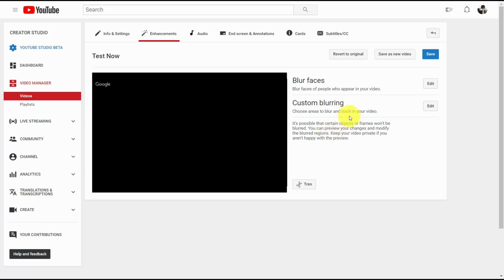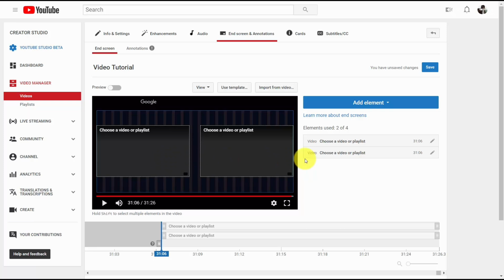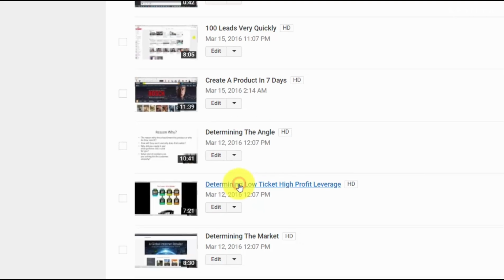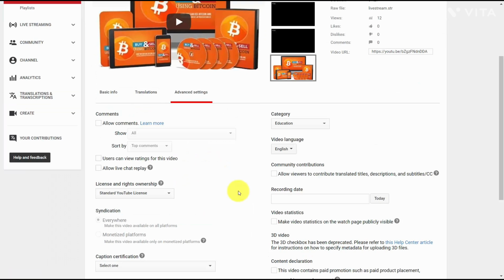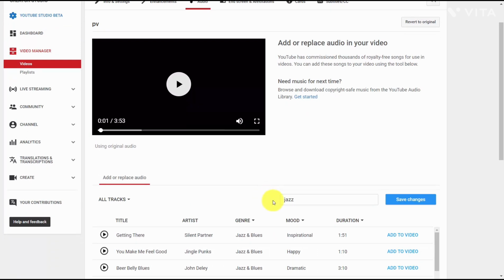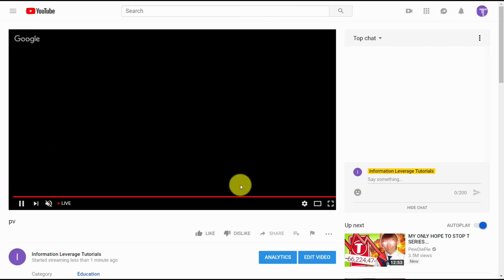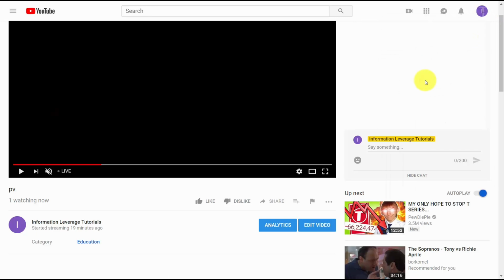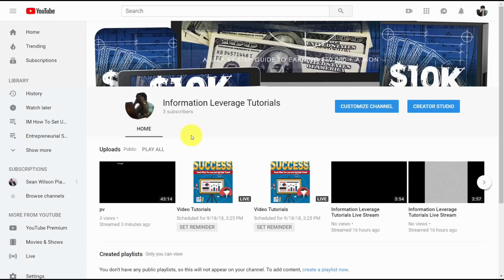CAPTIVE WITH YOUTUBE life- ADVANCED EDITION”with Master Resell Rights to make recurring money source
The Course: Think what you want and just watch this surprising video course “CAPTIVE WITH YOUTUBE life- ADVANCED EDITION”, which is 100% FREE with RESELL rights and free to DOWNLOAD. In a matter of some days, your LIFESTYLE will extraordinarily change and you will envision your future very brightly by adding MONEY to your list. MONEY-earning tricks just for you to become a MILLIONAIRE in a short span. You will earn lots of MONEY with your fingertips while working from home. Making MONEY online will become a very easy job for you with this part-time work-from-home. Come into action and transform your LIFESTYLE. Learn about profitable Blogging here!!